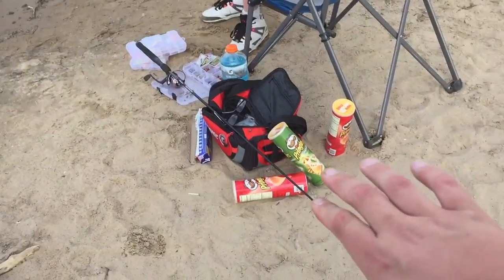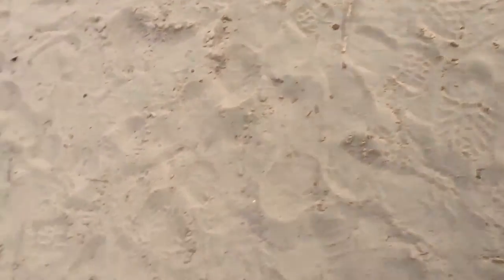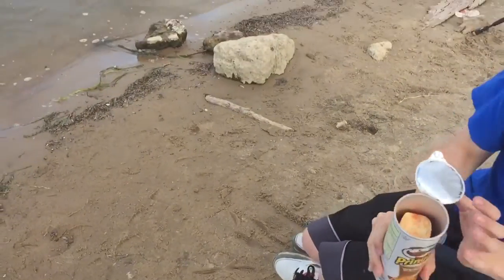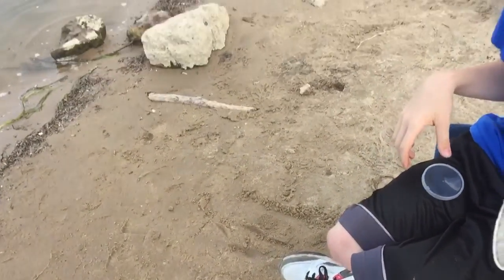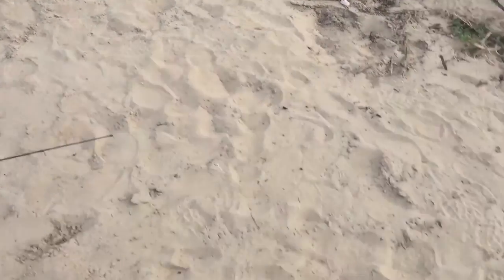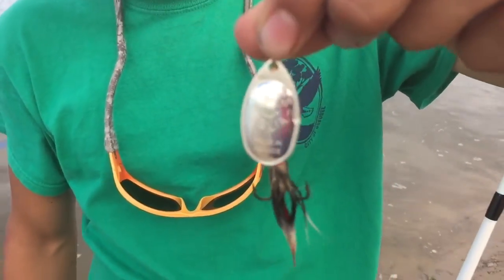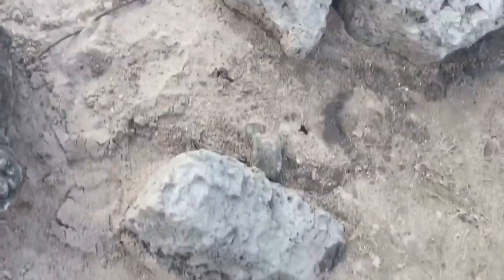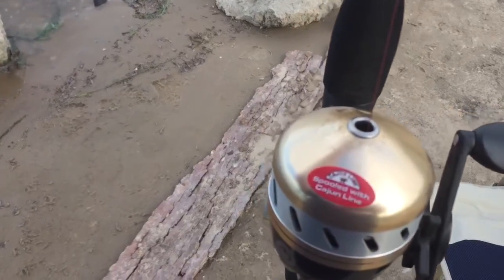New Pringles pizza and jalapeño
This is what I did today guys enjoy not very much we tried going fishing I didn't catch anything neither did my friends but we had fun